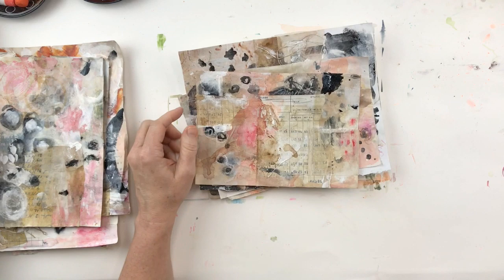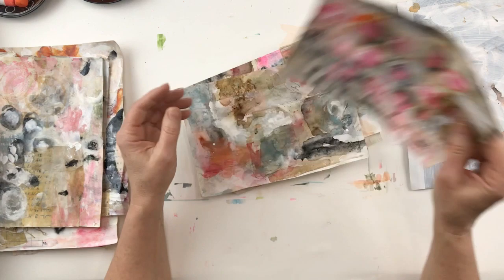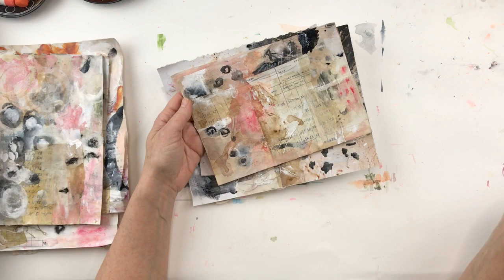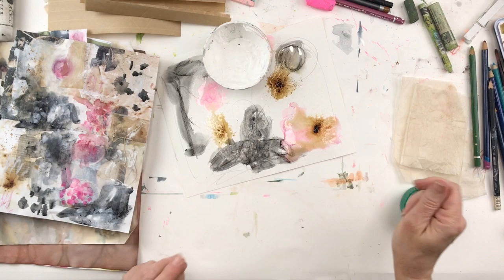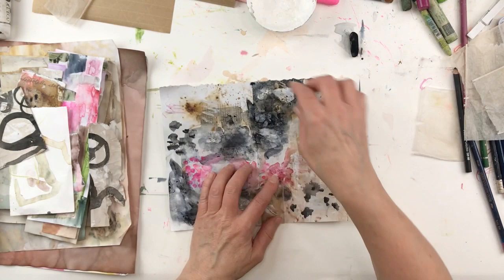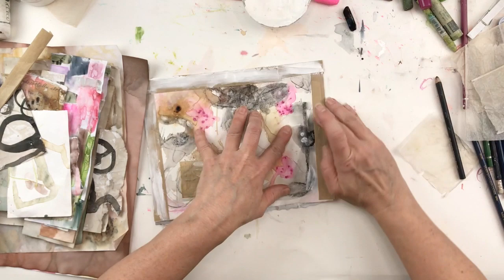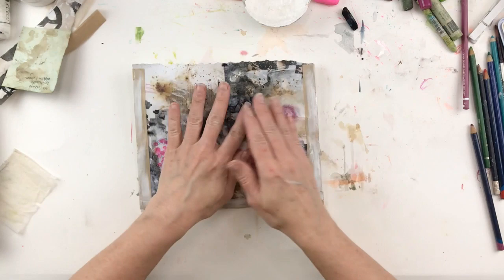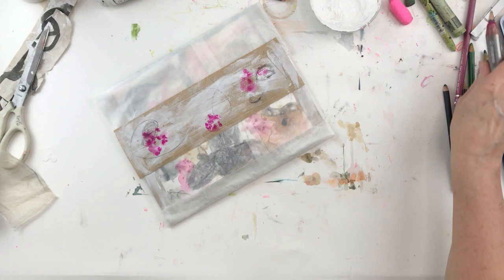Watch the Process - Mail Art Pouch Tutorial and Tea Bag Art Papers Flip Through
In this video, I am sharing a flip through of days 21 - 30 of The 100 Day Project and answering questions I has received about the art papers I have created. I am also taking one art paper and using it to create a mail art pouch perfect for sending to friends or family.  Mail art is easy and fun, especially when it is filled with handmade goodies.

Favorite Supplies